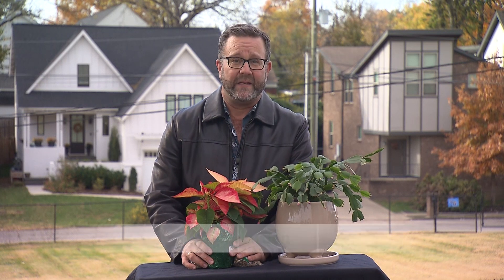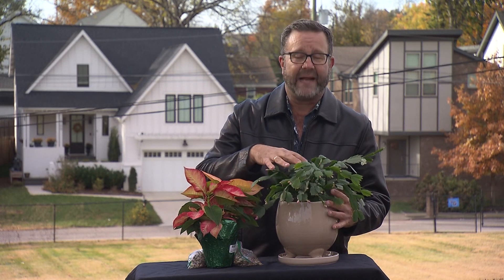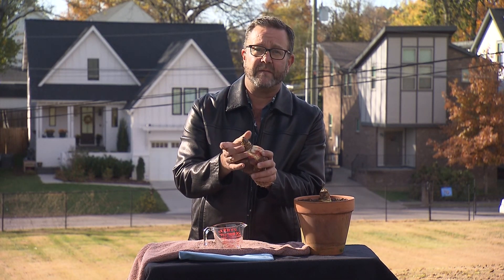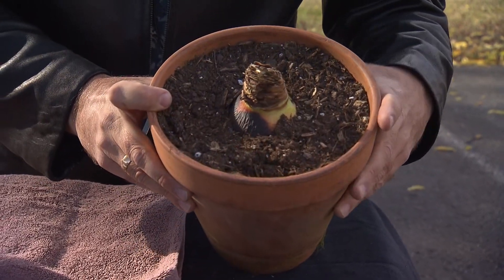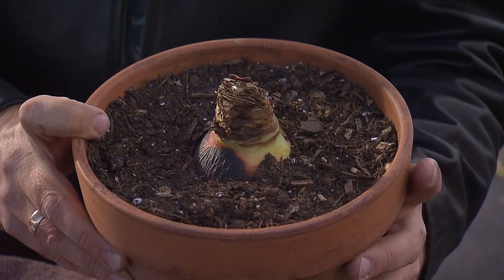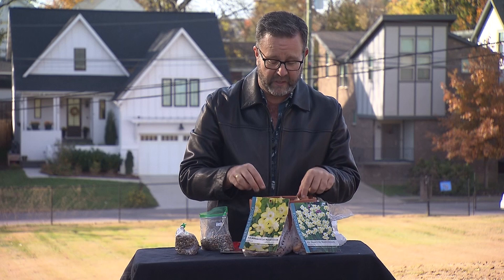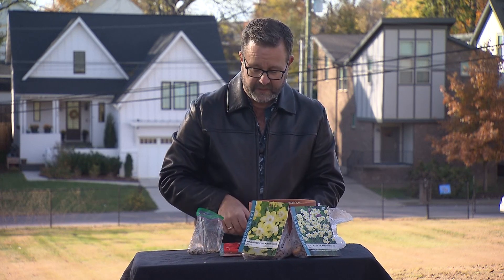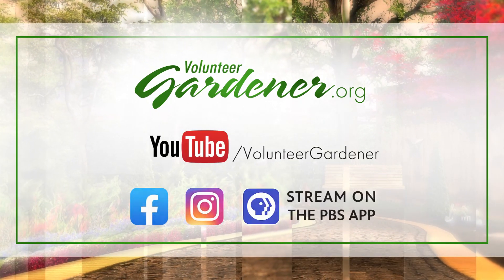Winter Blooms for Indoor Spaces | Volunteer Gardener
Troy Marden shares his experience and some growing tips for plants that offer blooms during the winter months. Holiday cactus, poinsettias, and spring bulbs - including paper whites, are highlighted.